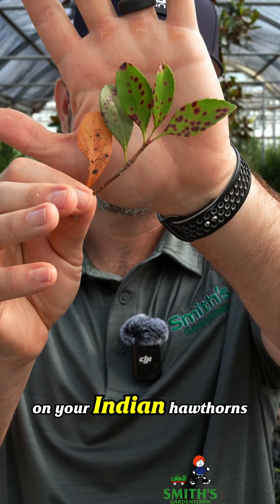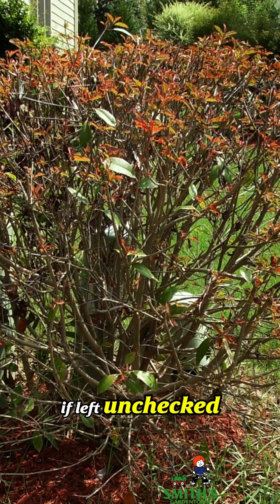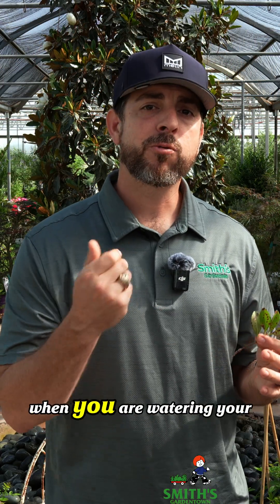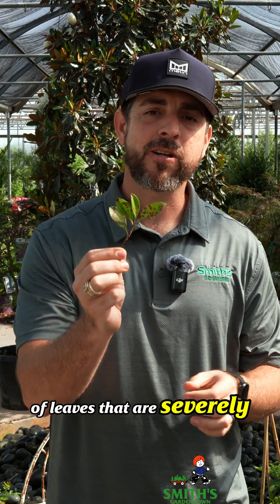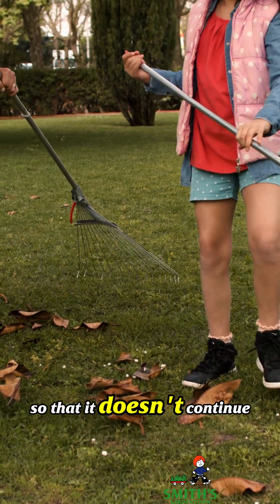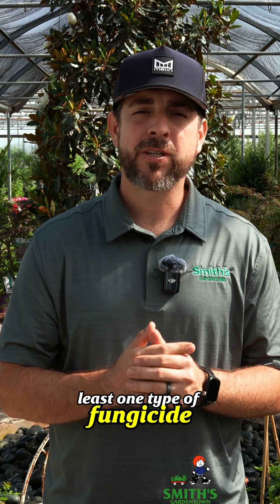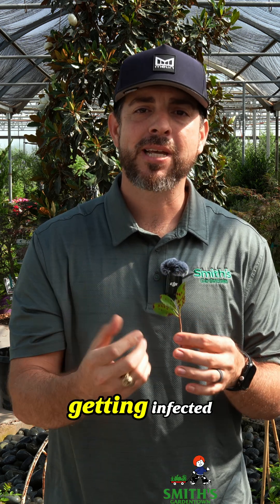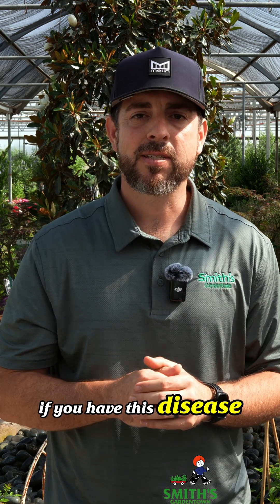Entomosporium Leaf Spot: What You Need to Know!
🚨 Red spots on your photinias or Indian hawthorn? It might be Entomosporium leaf spot 👀🍃 This fungal disease loves wet weather and poor air flow and it spreads FAST. Here’s what to look for, and how to stop it before it takes over 🌧️✂️